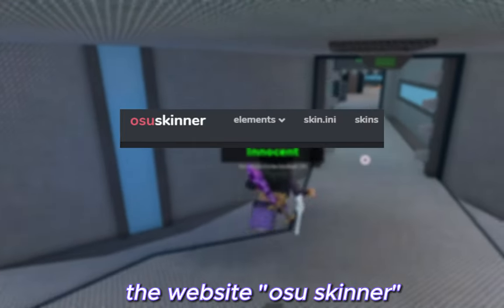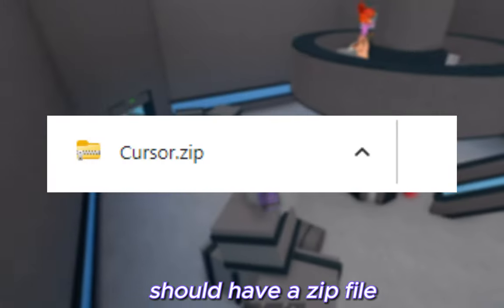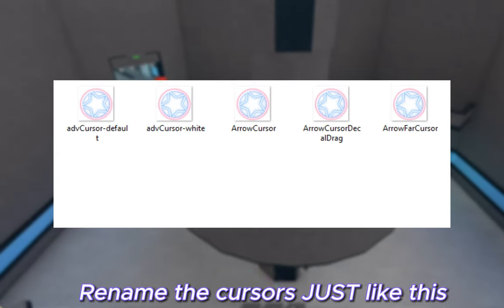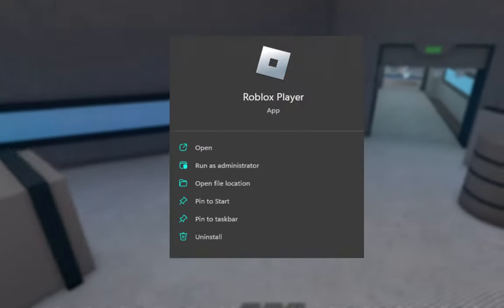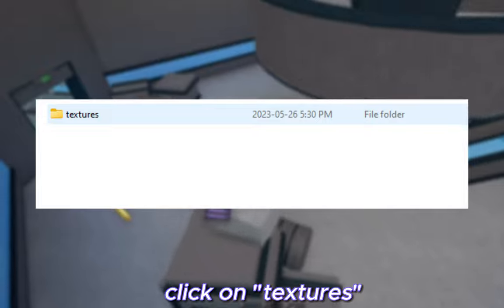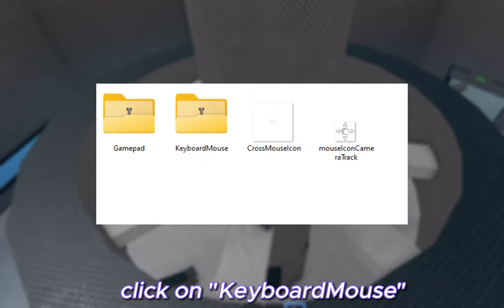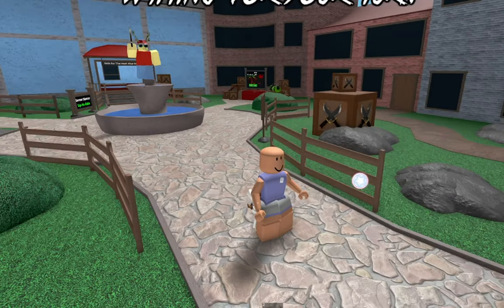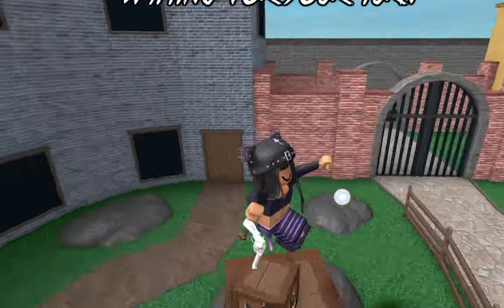I can ONLY jumpshot in MM2 *montage* + Custom cursor tutorial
*mm2 jumpshots + Custom cursor tutorial!*

In this video I put together all of my recorded jumpshots and did a HIGHLY requested cursor tutorial for you guys

Timestamps:
0:00 intro
0:24 jumpshot 1
0:59 jumpshot 2
1:17 jumpshot 3
1:32 jumpshot 4
1:50 jumpshot 5
2:08 jumpshot 6
2:29 jumpshot 7
2:44 jumpshot 8
3:22 jumpshot 9
3:47 jumpshot 10
4:04 jumpshot 11
4:27 jumpshot 12
4:41 "jumpshot" 13
5:04 jumpshot 14
5:18 cursor tut
7:46 Outro

Tags ↪

ly bye bye ♡